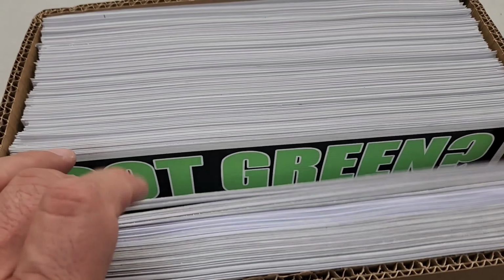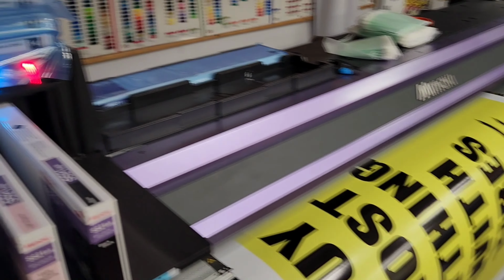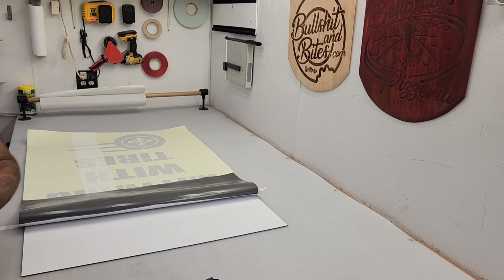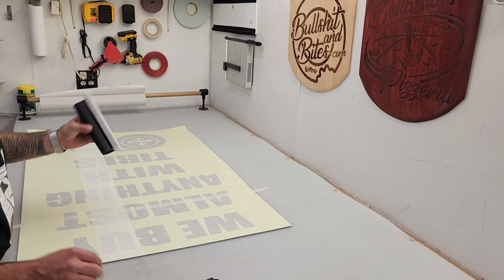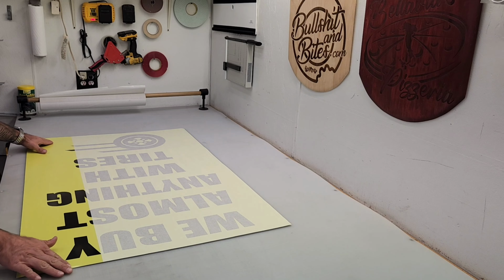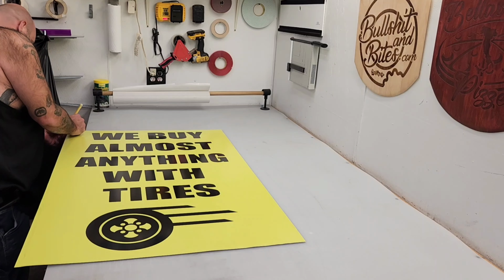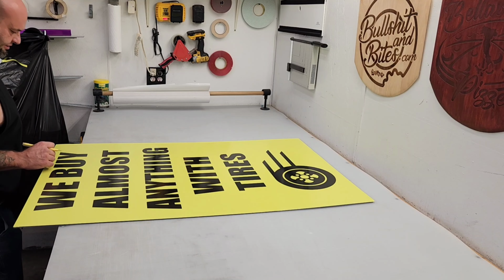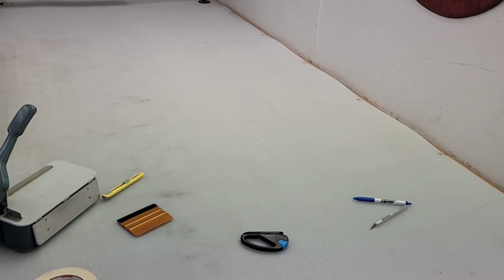Just another day at the Sign Shop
Just another day at the Sign Shop. On Camera, we Printed Decals - Aluminum Sign & Embroidered Some Hats. just a small part of my work day. We also changed one of the Ink Cartridges in our digital printer. if you are enjoying these videos please let me know buy Liking - Sharing & Commenting :-)